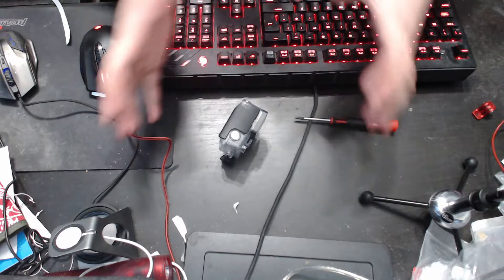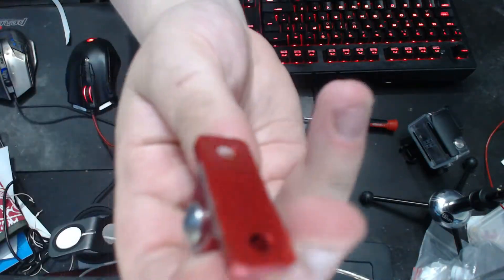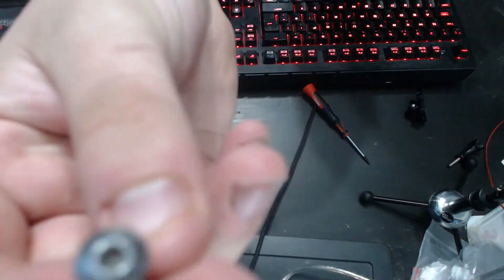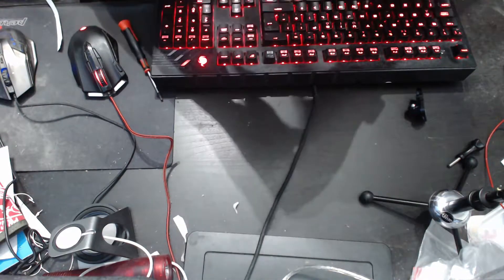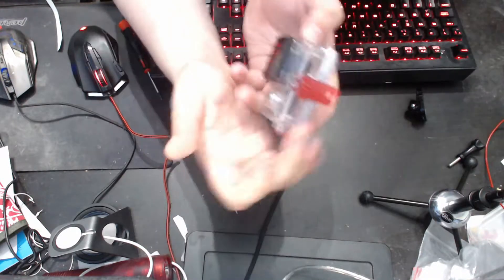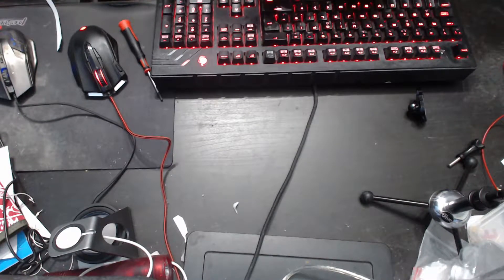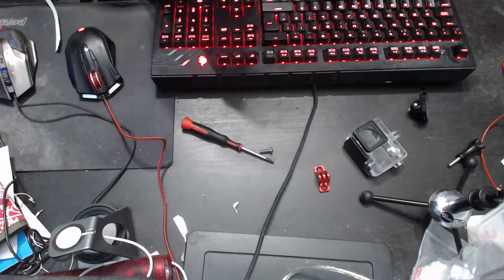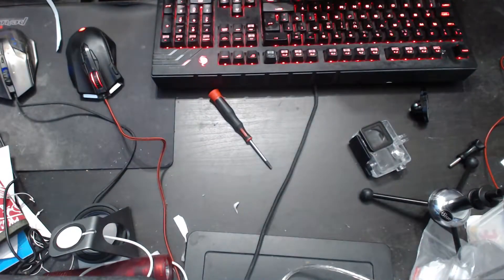Bolt On GoPro Mount - Overview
Click Show More For Further Details!

Ebay Search:

UK Ebay